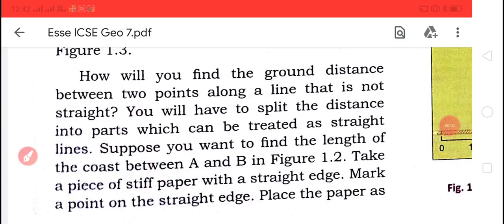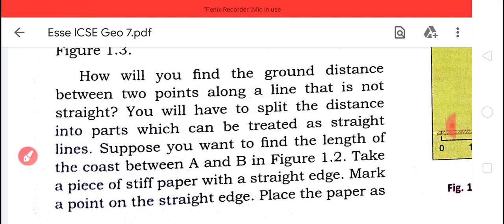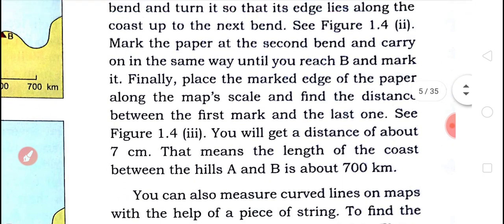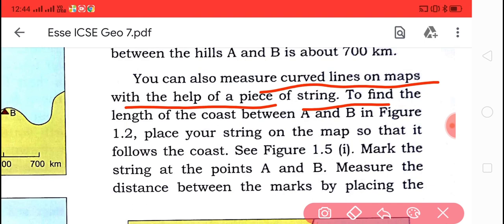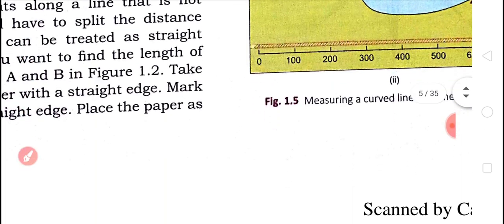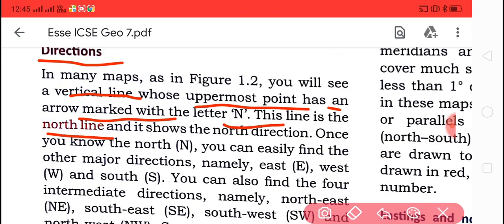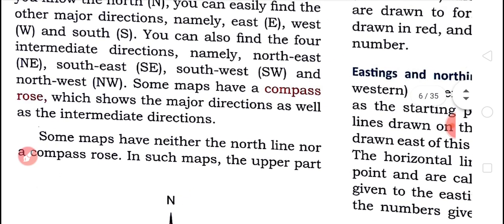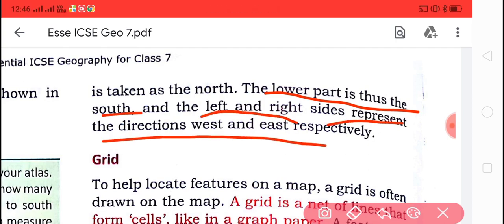class 7,geography,ch 1,L 3